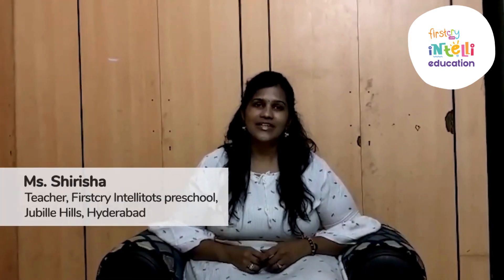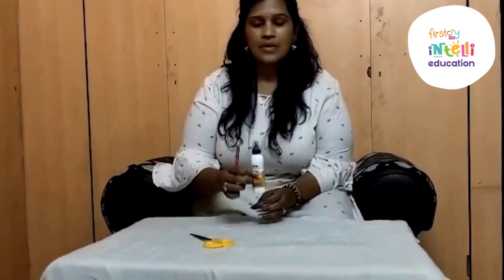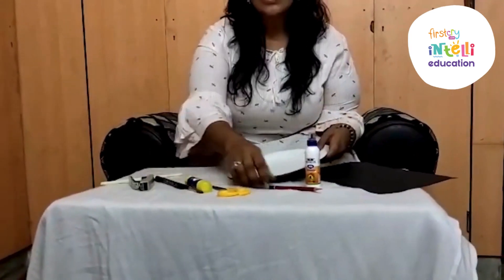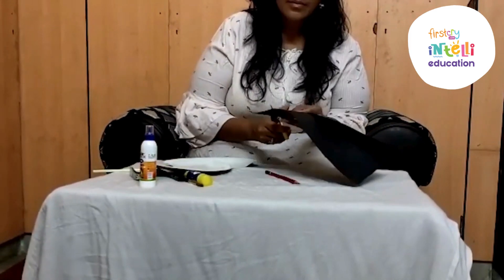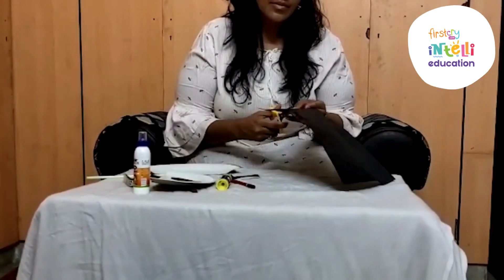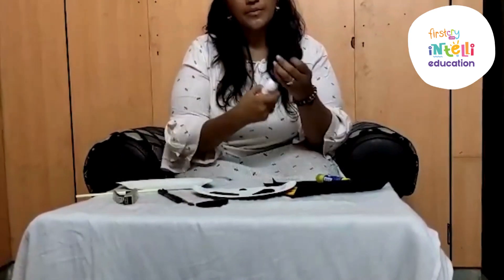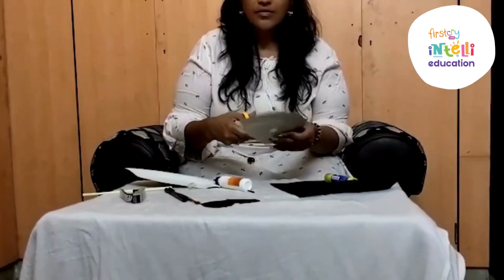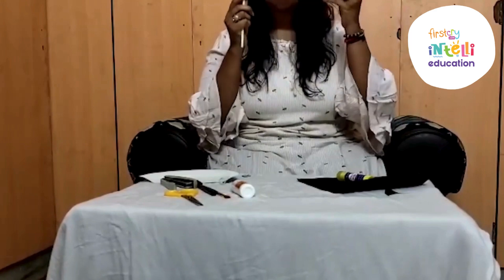How To Make Panda Mask For Kids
If your favourite animal is the adorable panda and you want to know how to make a panda mask, we have got you covered! This video shows you step-by-step instructions for creating your very own paper panda mask using a few simple items! Arts and crafts are an excellent way to create a bonding experience between parents and children. It also teaches kids fundamental developmental skills like motor skills, hand-eye coordination, dexterity, creativity, focus, attention to detail, pattern building, and critical thinking. What's more, this paper panda mask craft helps kids live out their fantasies joyfully!

So, let's learn how to make a panda face mask! Join Ms. Shirisha as she shows us how to make a panda face mask with paper, combining the art of paper craft with fun!

Let us know what other animal masks you would like to see in the comments section below!